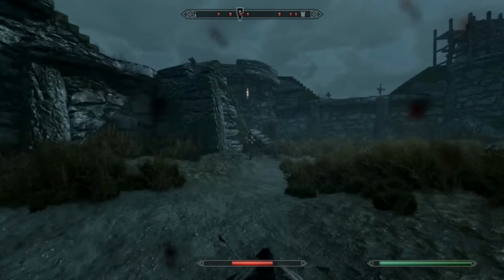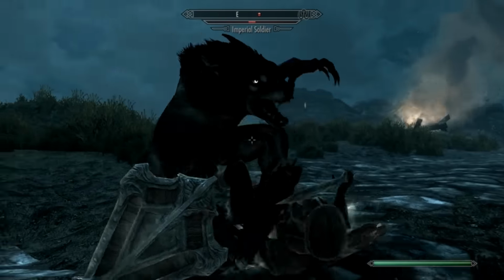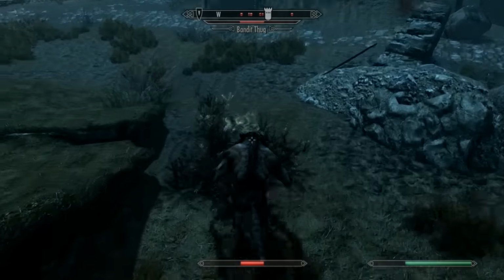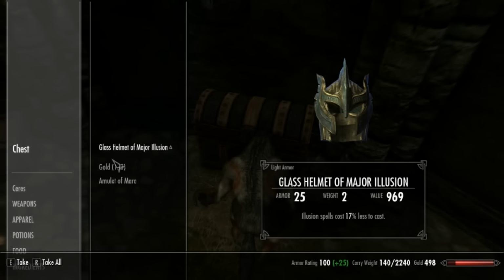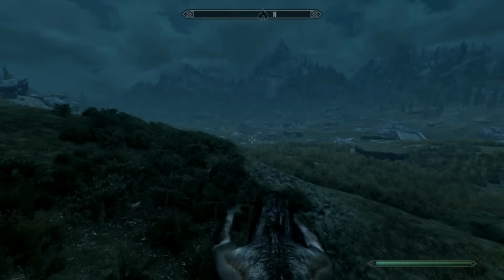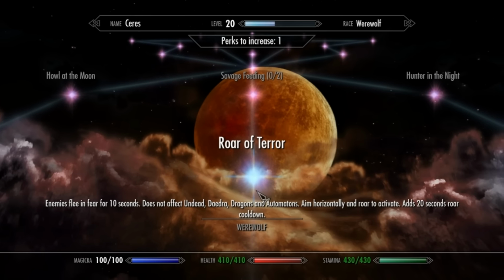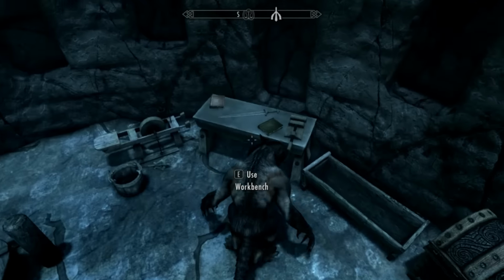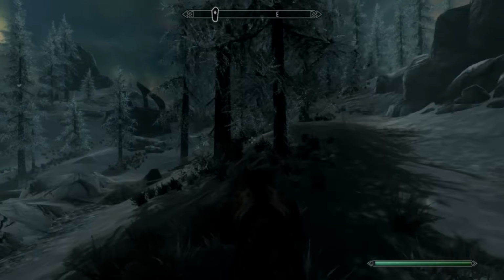Skyrim SE Moonlight Tales #1 | Hound of Hircine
Moonlight Tales for Skyrim Special Edition is out! And it's going to be a howling good time! This is a separate series from my first Skyrim Se series I hope you all enjoy!

Check out some of my other videos if you want! :)